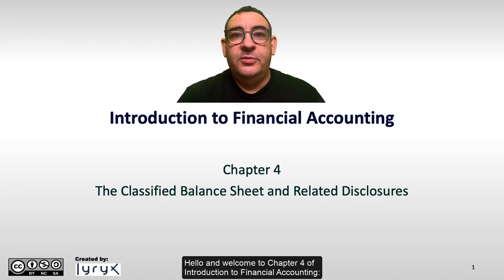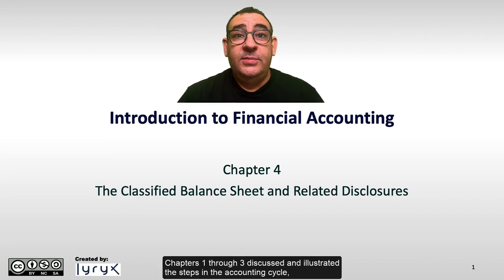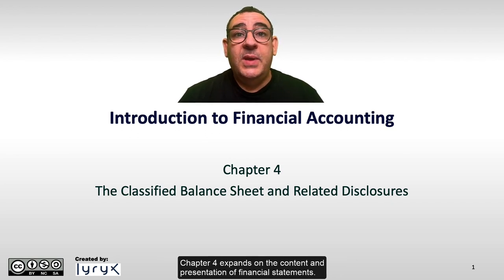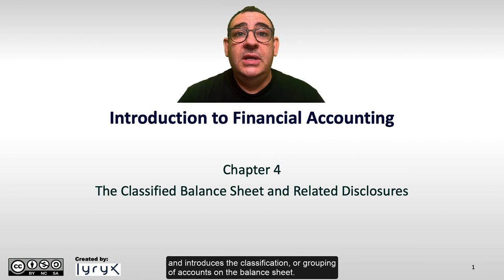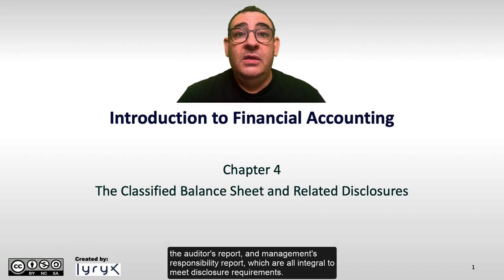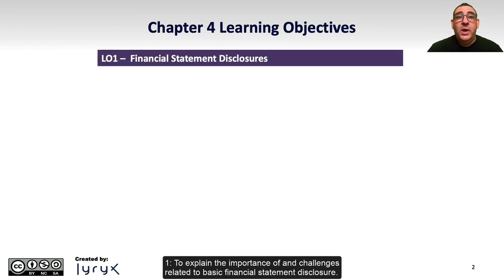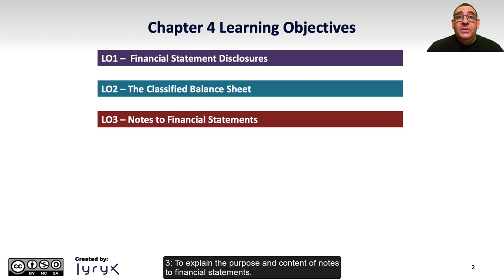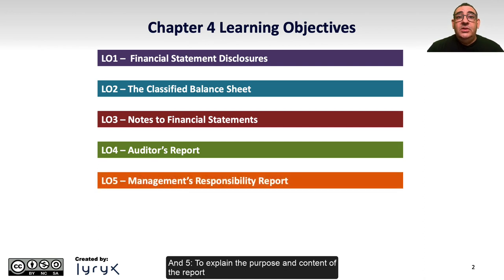Chapter 4: The Classified Balance Sheet and Related Disclosures (Introduction)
Introduction to Chapter 4: The Classified Balance Sheet and Related Disclosures